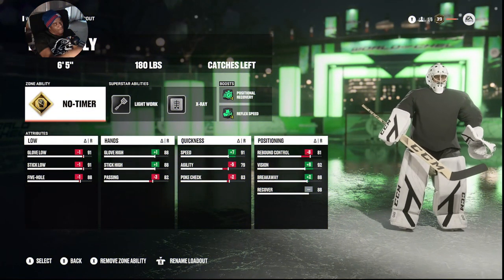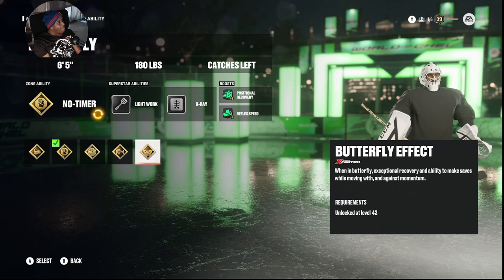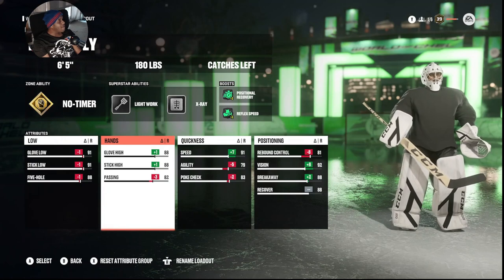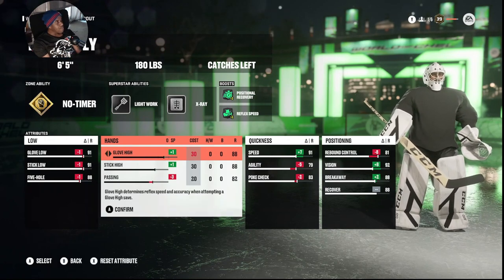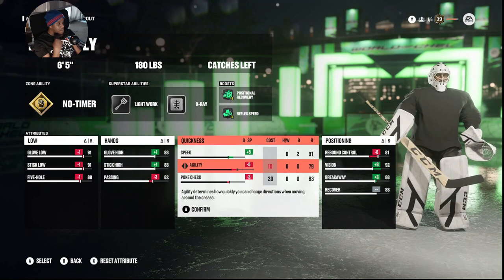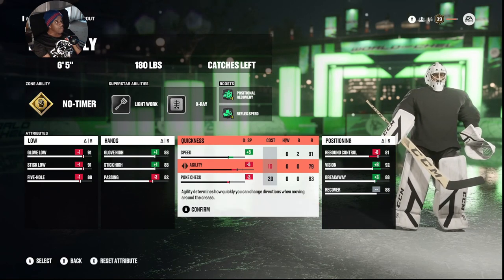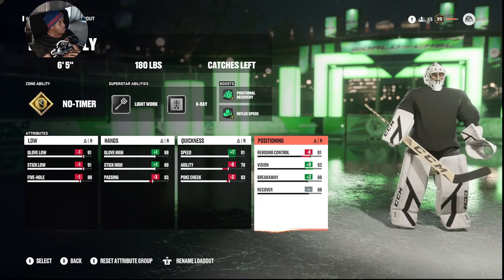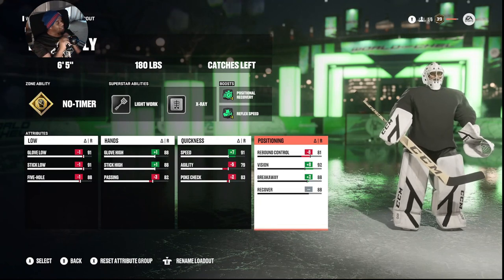The Best Butterfly Goalie Build in NHL 23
Playing goalie is hard enough . These builds let you not have to worry about your player and learn the ins and outs of the game .